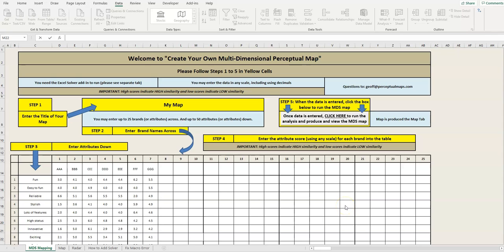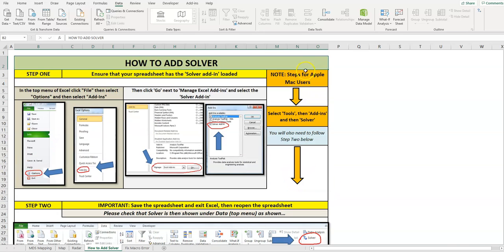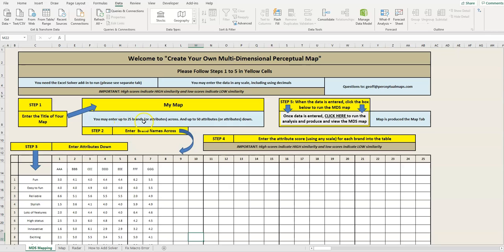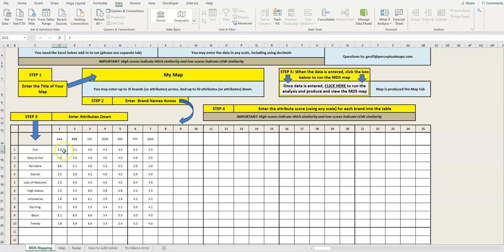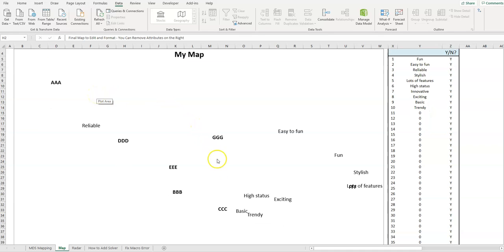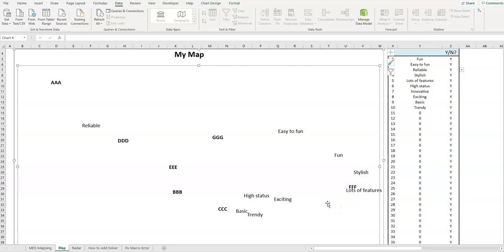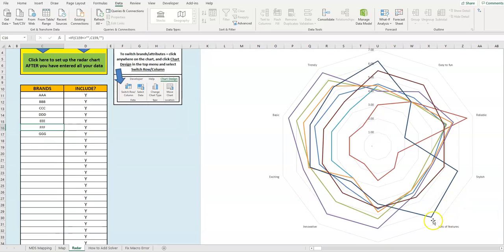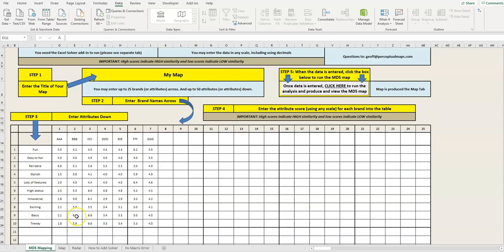Overview of the Premium MDS Mapping Template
This is an overview of how to use the Multi-Dimensional Scaling Perceptual Map template, available for a small fee